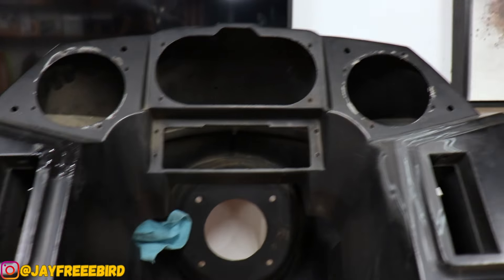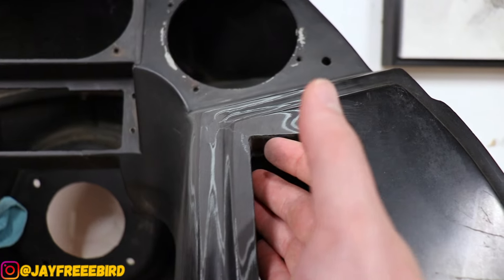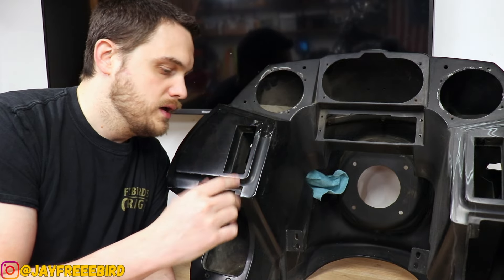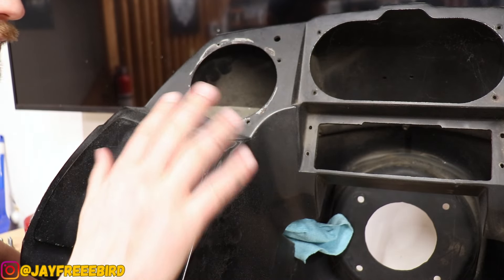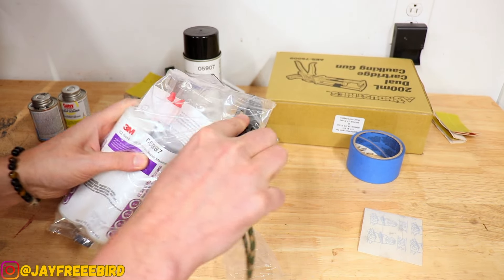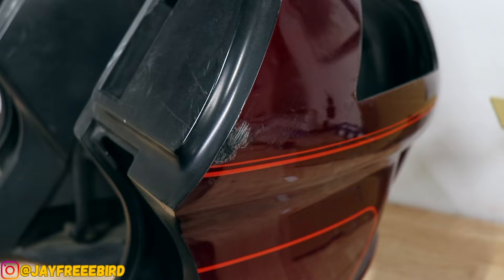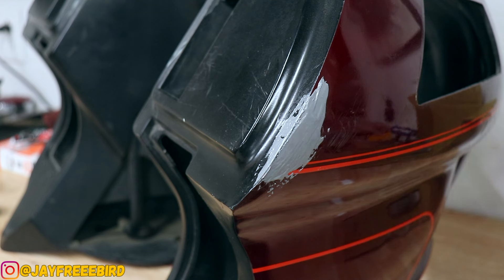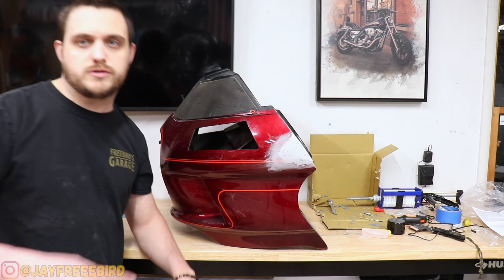Rebuilding a Harley-Davidson FXR Fairing Pt.2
Done For on this Harley Davidson FXR Fairing...I was not overjoyed to be working on this part of the Harley-Davidson FXR fairing. It's the reason why owners looking for the FXRT fairing just go aftermarket. We are stepping into some unknown waters with this highly expensive fix, so let's hope it works!

SEND MAIL TO:
6300 N Wayne Rd. #85947